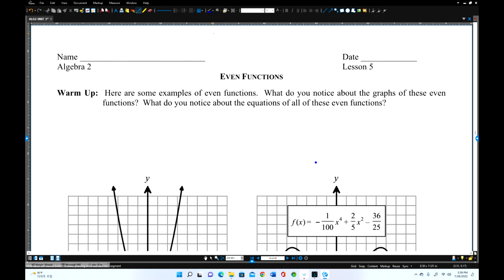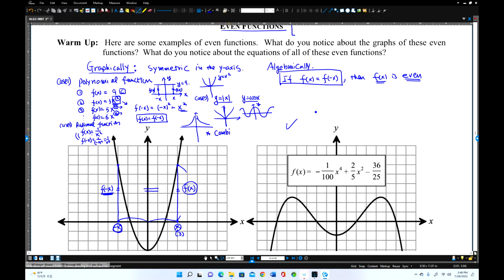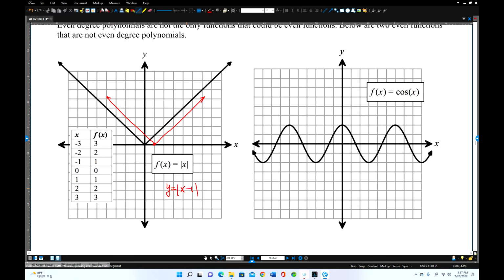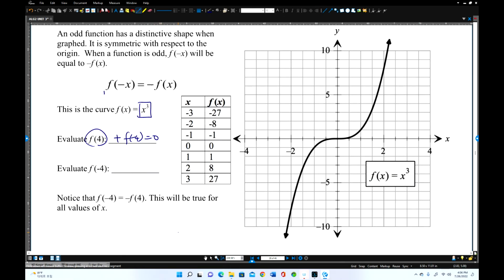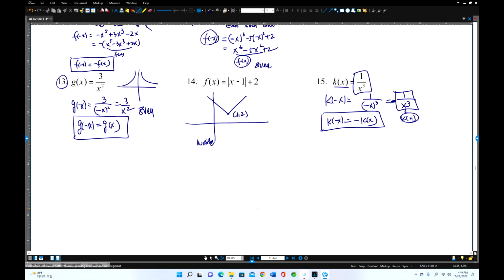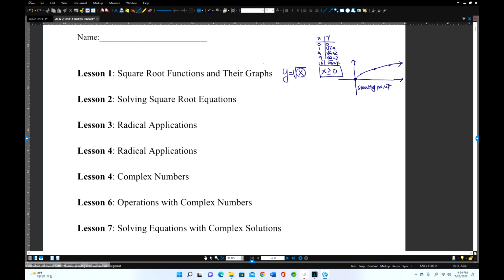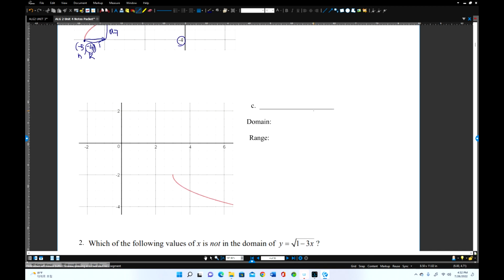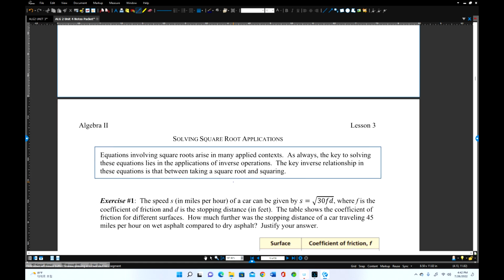ALG 2 Lesson 6 VIdeo